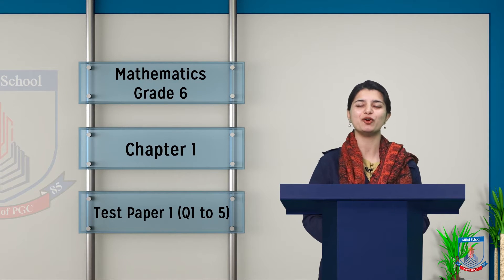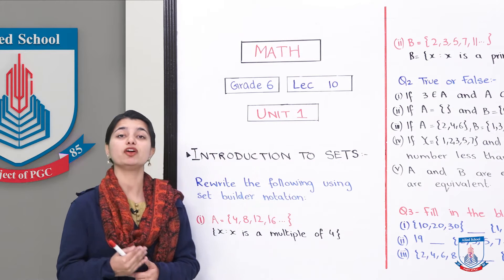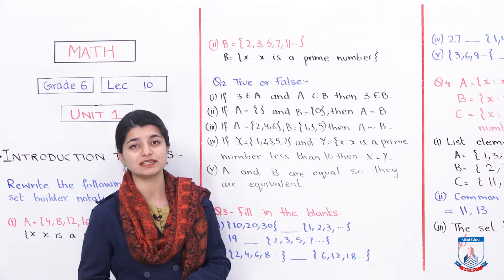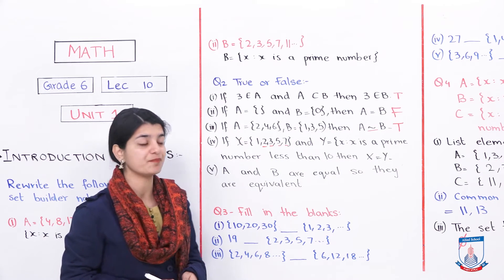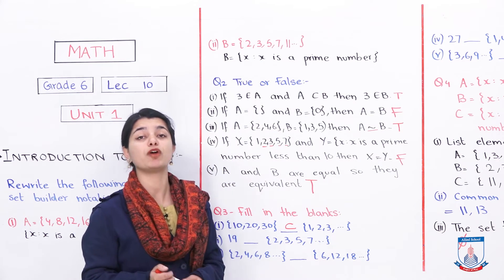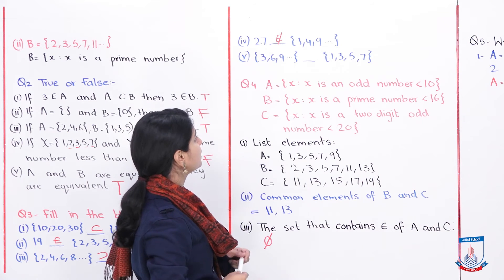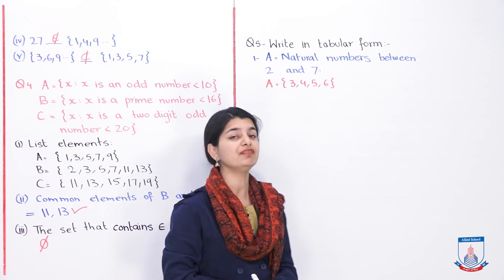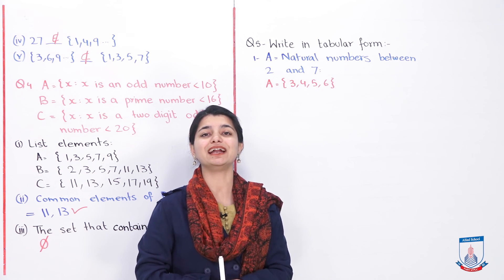Class 6 - Mathematics - Chapter 1 - Lecture 10 Introduction to sets - Allied Schools